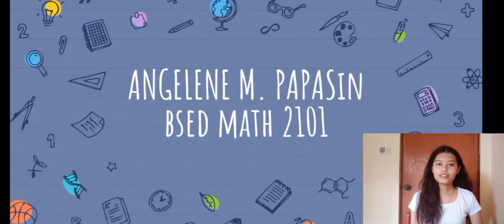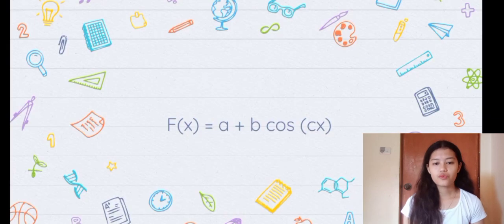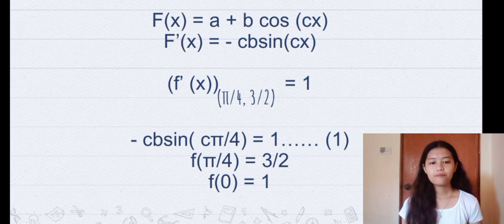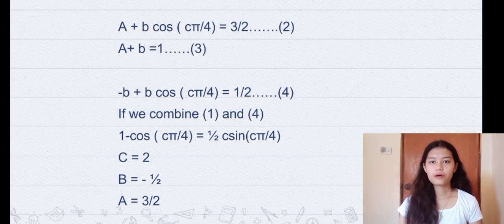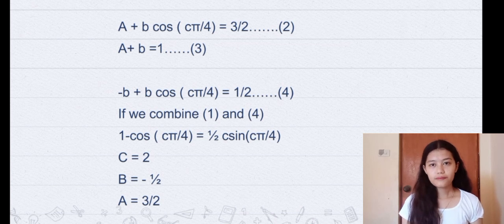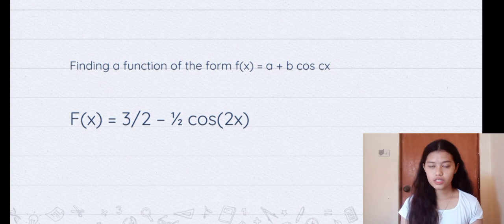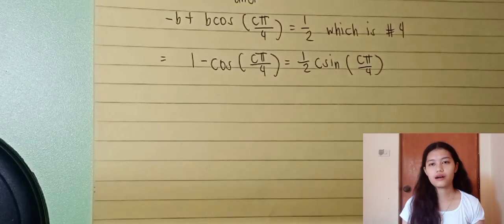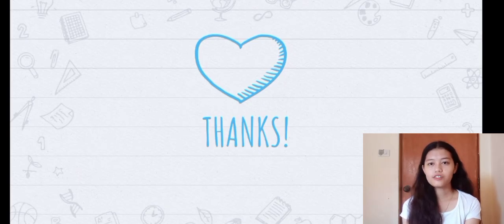wala lang (di ko rin magets actually)